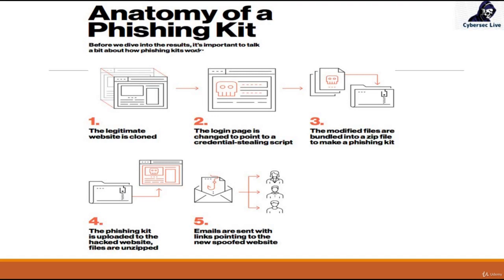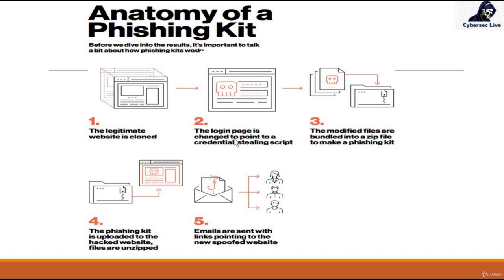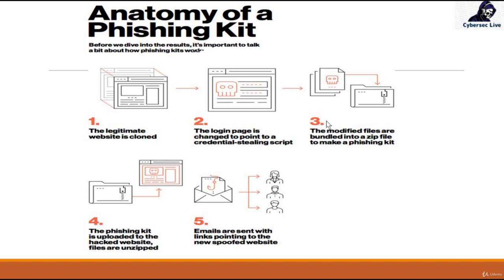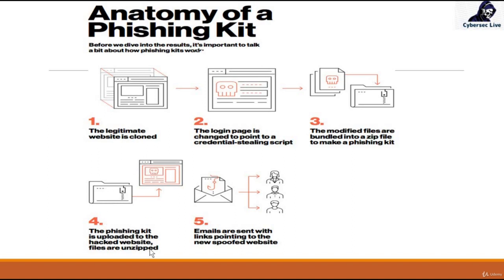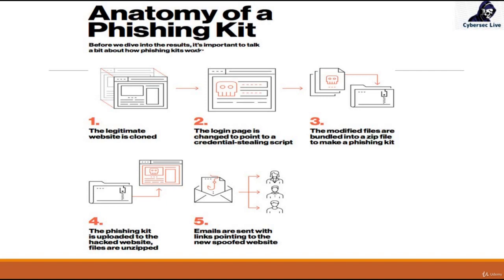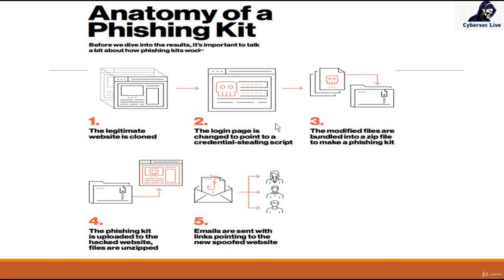Section-3 | Common Features & Anatomy of Phishing email | Lecture-9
Explore the inner workings of phishing emails in this informative video. We dissect the anatomy of a phishing email, highlighting common features used by cybercriminals to deceive and compromise victims. Learn to recognize red flags and protect yourself from falling prey to these malicious emails. Safeguard your personal and financial information with valuable insights.